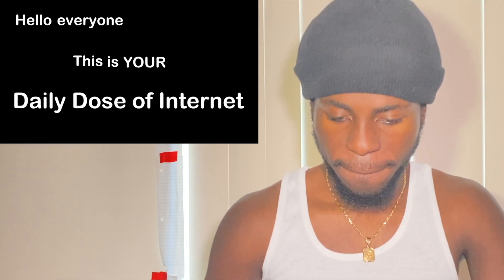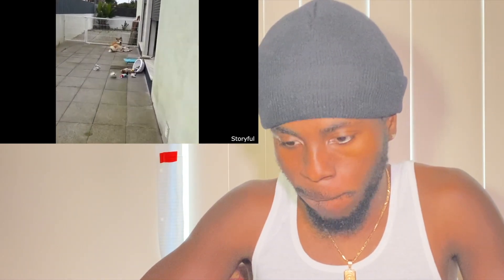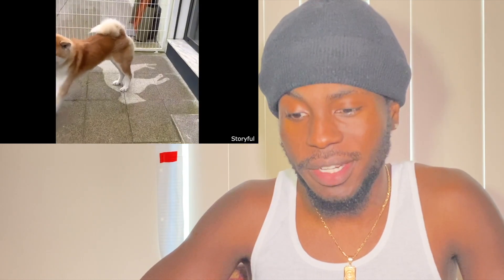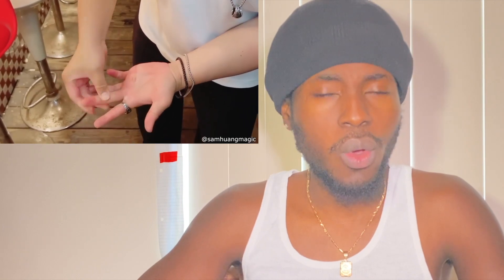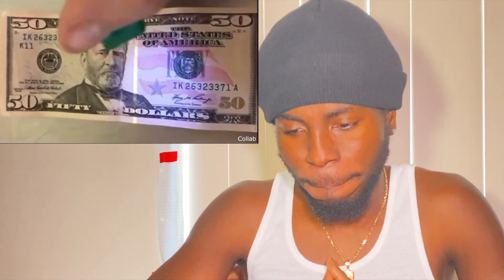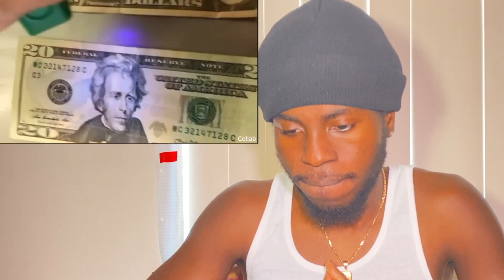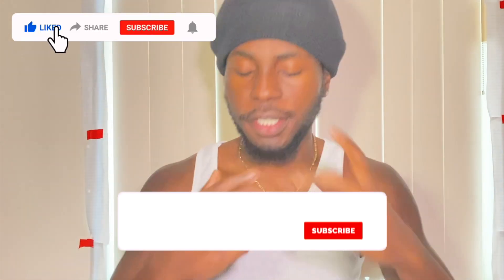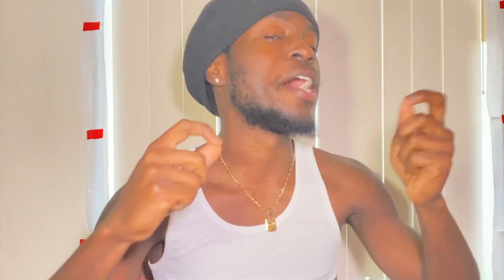The Most Chill Police Officer Daily Dose | REACTION VIDEO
Did A Reaction To The Most Chill Police Officer Daily Dose
Ain't No Way
Police Finger Wag
Then Sped Off
Leave A Like Helps With Algorithm !
2022 The Grind Don't Stop